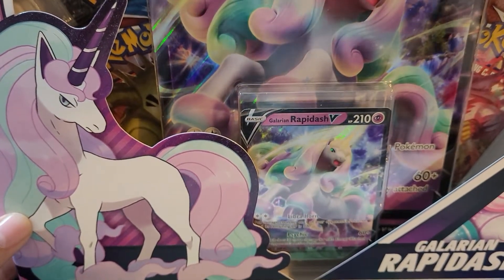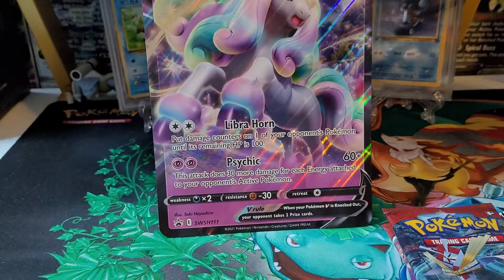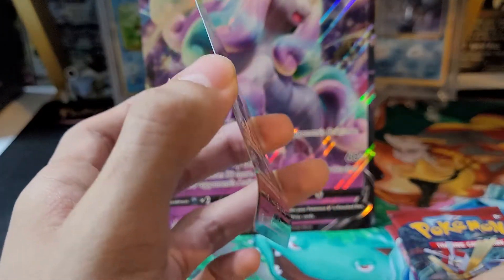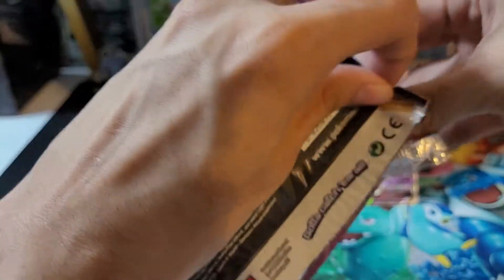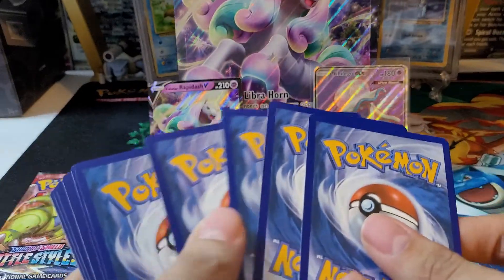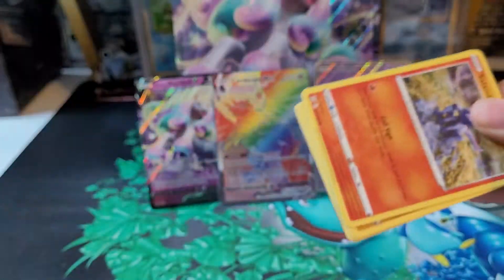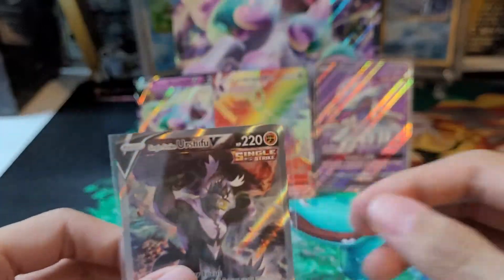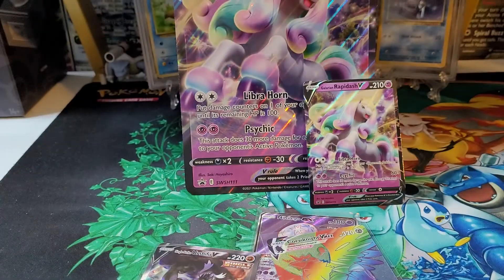Galarian Rapidash V Box Opening!!!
Galarian Rapidash V Box Opening!!! Great Pulls!!